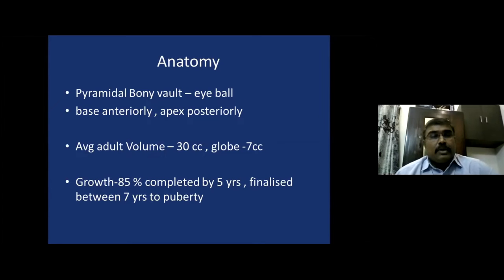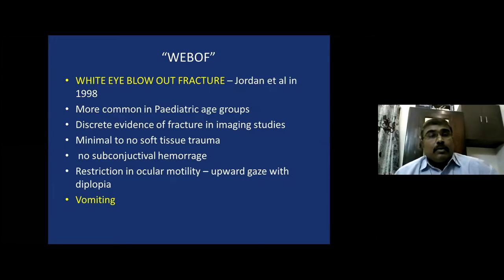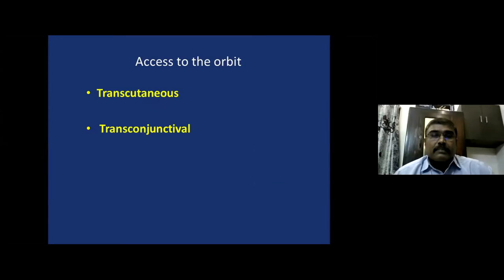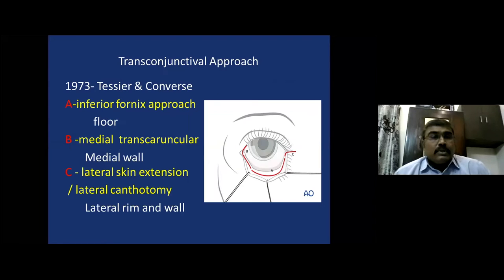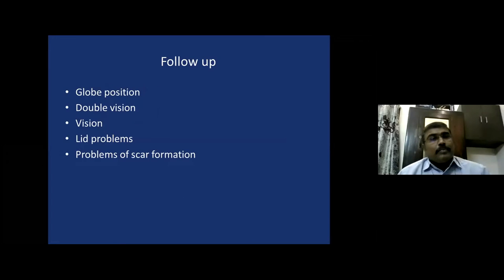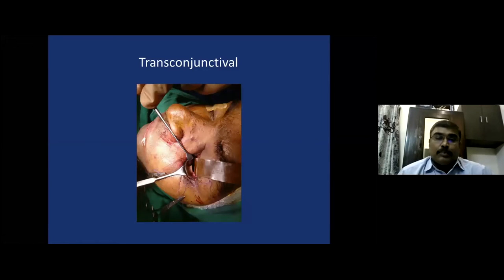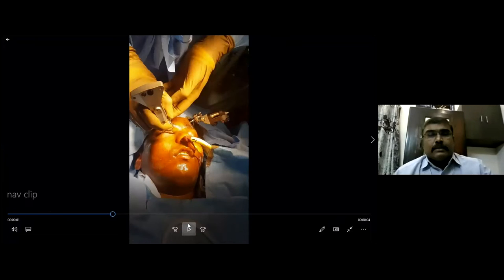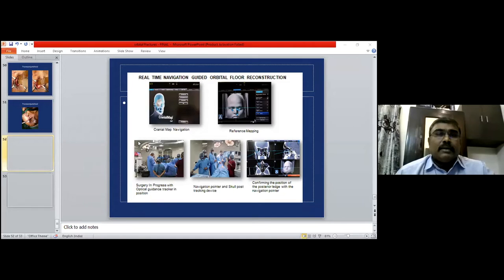STEPProgramS1E14: Management of Orbital floor fractures - Dr Alagar Raja / Dr N C Hariharan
In this video, Dr Alagar Raja speaks about the management of orbital floor fractures, beginning with the approaches, and the techniques. Dr N C Hariharan adds his experiences to the Session to make it a complete compendium on Orbital Floor fractures.